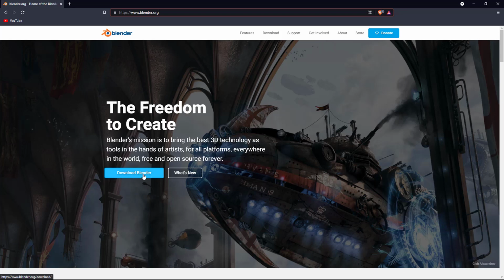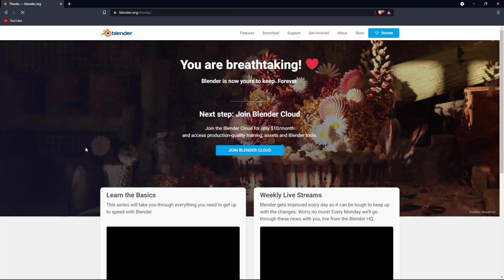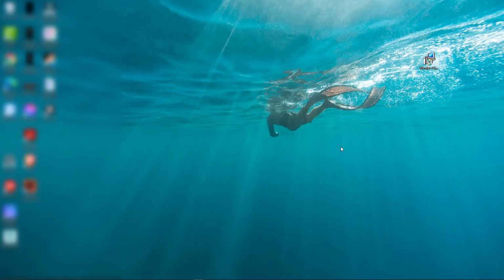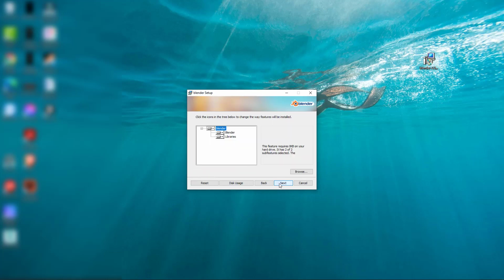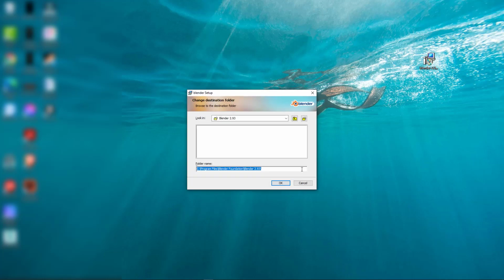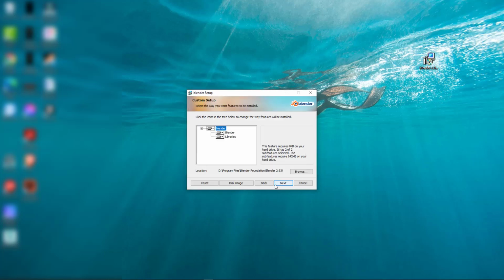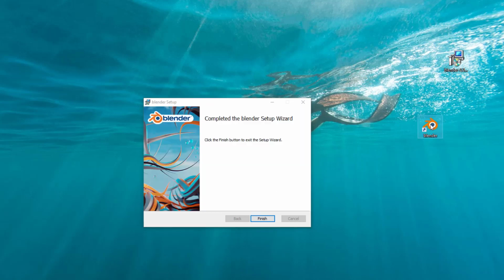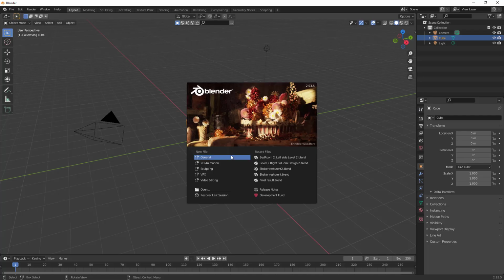003 How to download Blender and install it